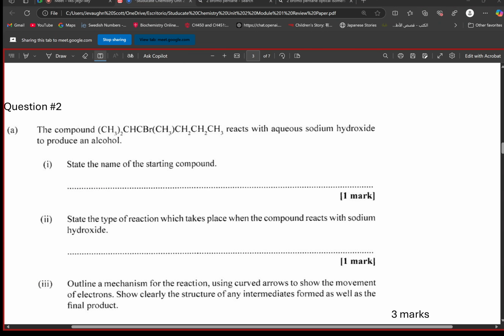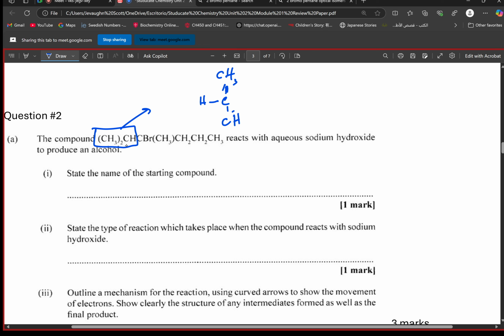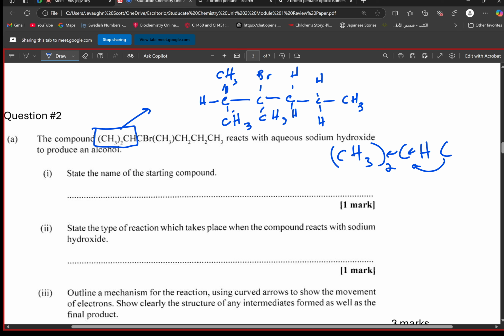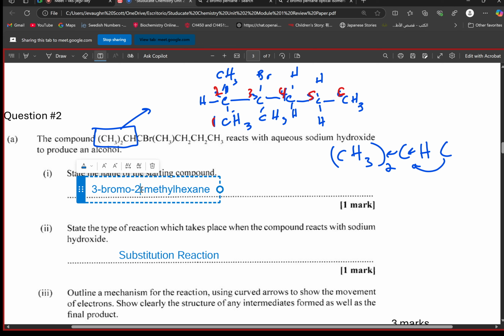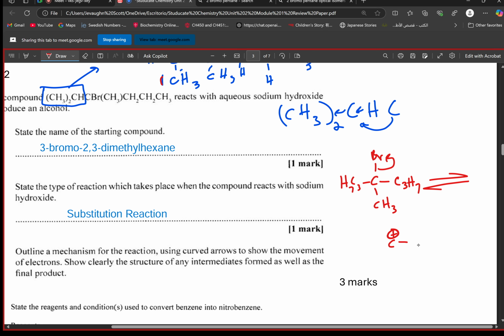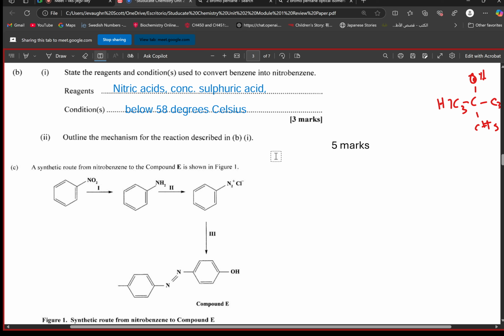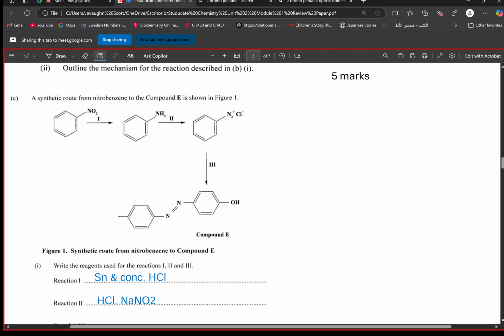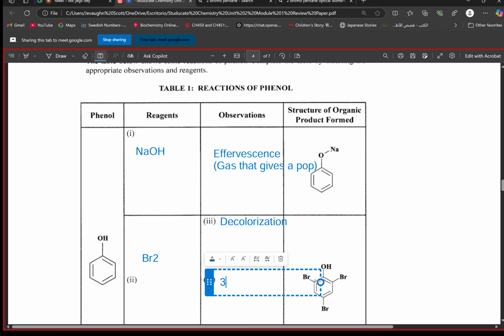Chemistry Unit 2 Module 1 Review Part 2